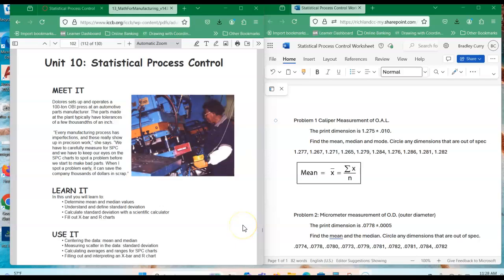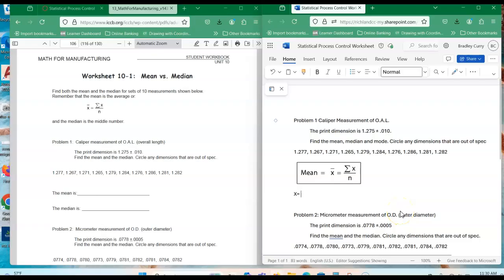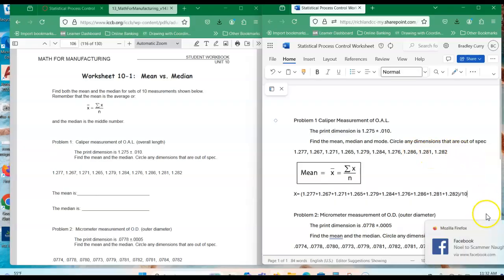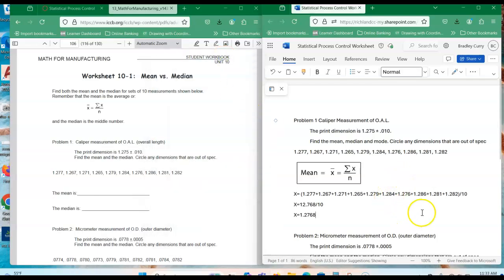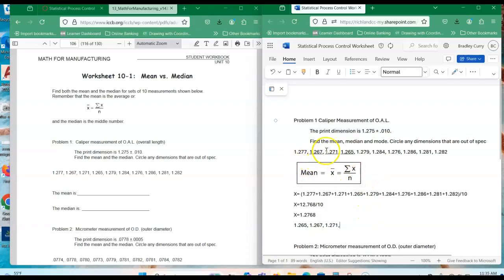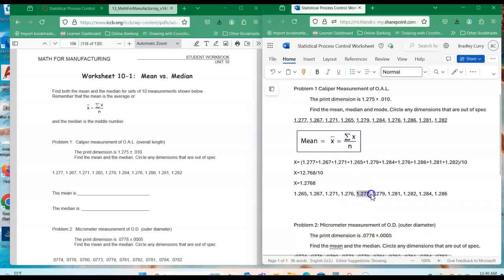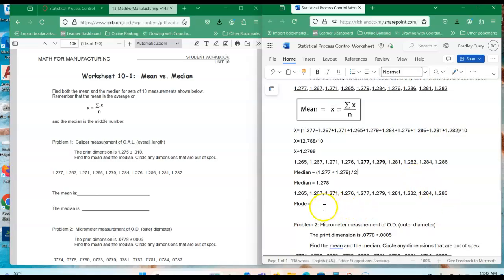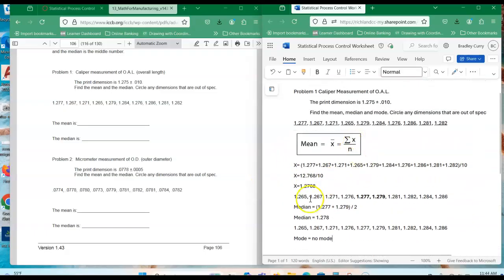SPC - Worksheet 10-1 practice